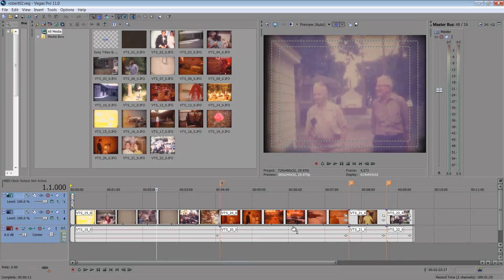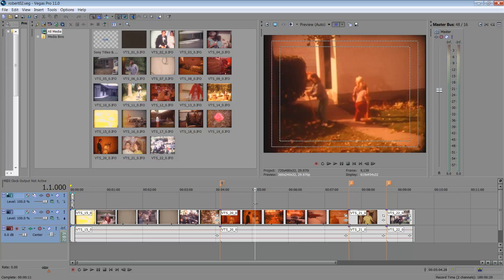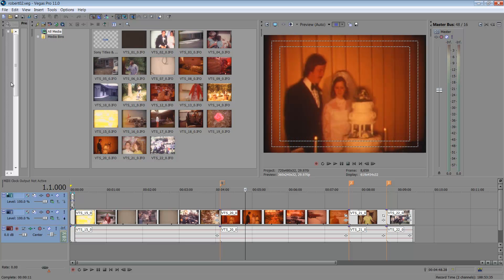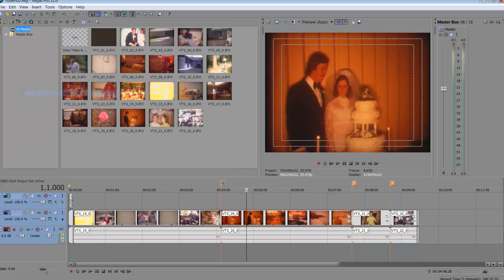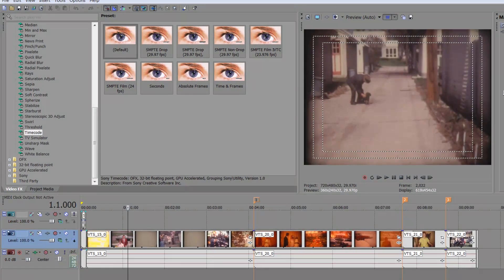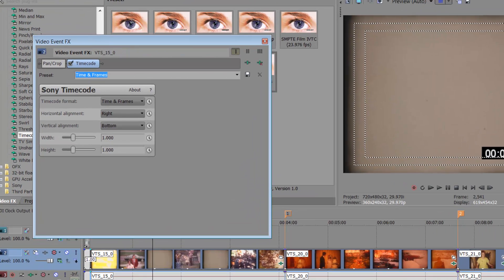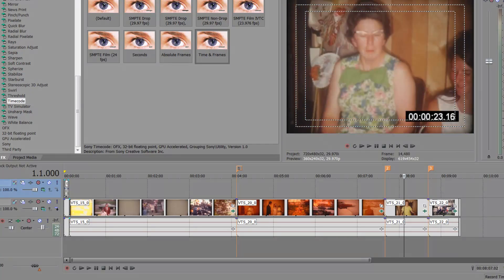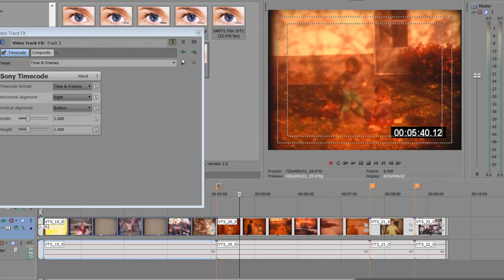Sony Vegas 11 Tutorial - adding Timecode to your project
Here is a tutorial on 2 ways to add Timecode to your video track in Sony Vegas 11 Pro.